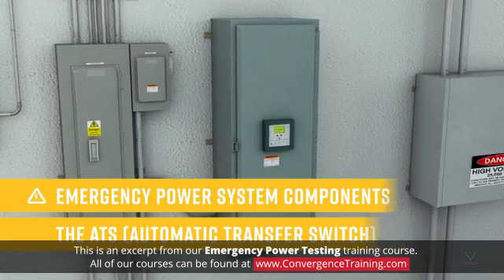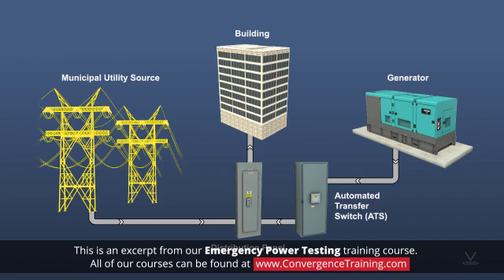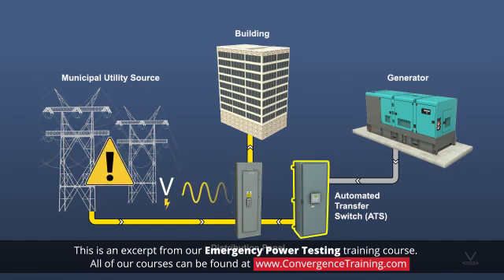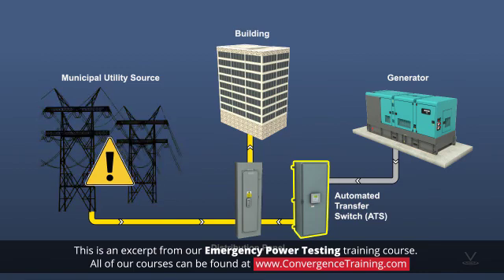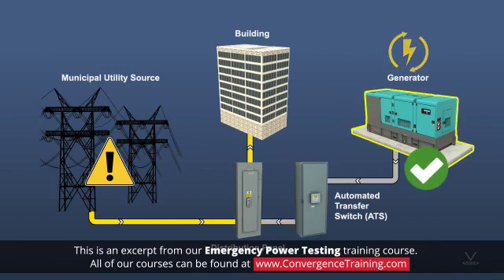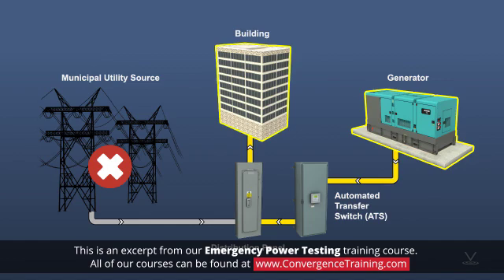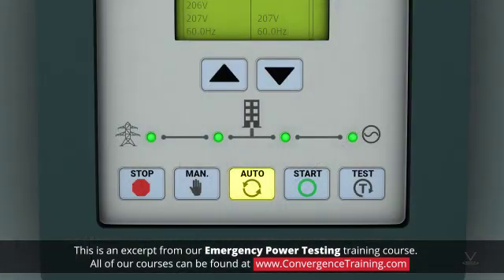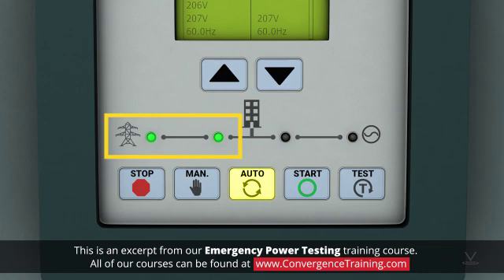Emergency Power Testing at Commercial Facilities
to view the full video and purchase access to our other Commercial Facilities Maintenance courses.

Did you know when standby/emergency generators fail to start during an actual emergency the very real possibility exists that lives could be lost, or businesses could lose money? To achieve maximum system dependability, a scheduled series of inspections and tests must be performed. Due to the potentially life-affecting nature of being without power altogether, or the possibility of a system actually causing life-threatening conditions, several government agencies have established minimum requirements for inspecting and testing emergency standby generators. This interactive online course addresses ways to maximize reliability in standby power systems.